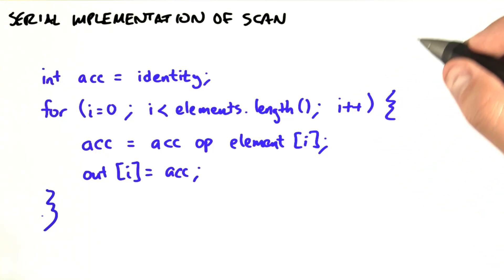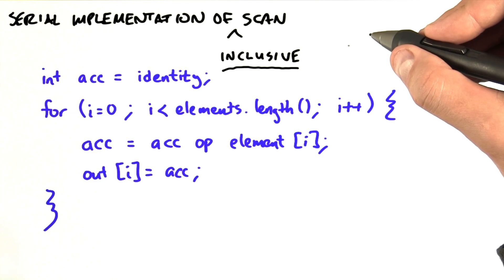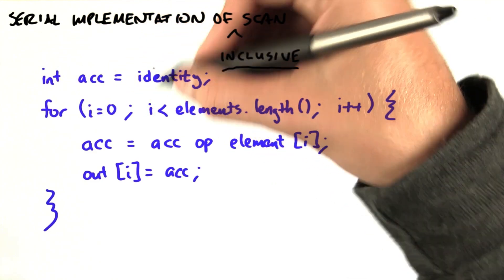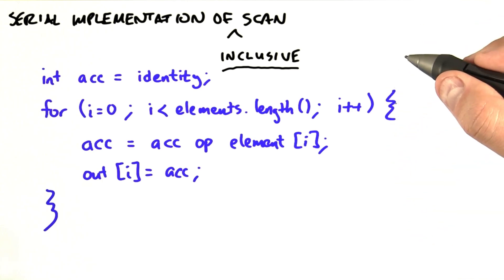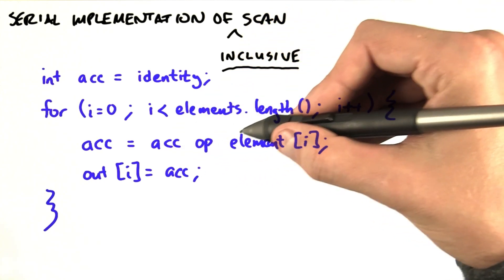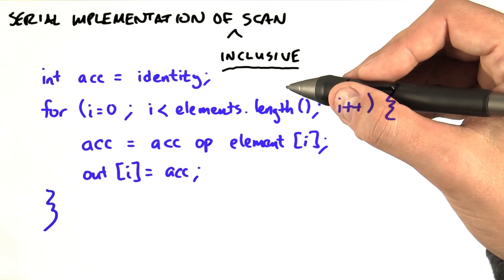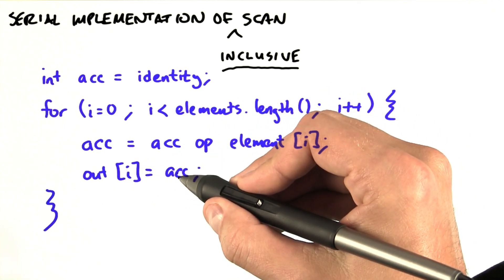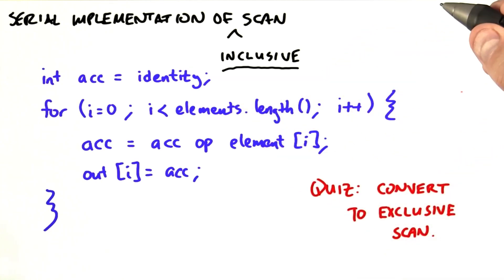Serial Implementation of Scan - Intro to Parallel Programming